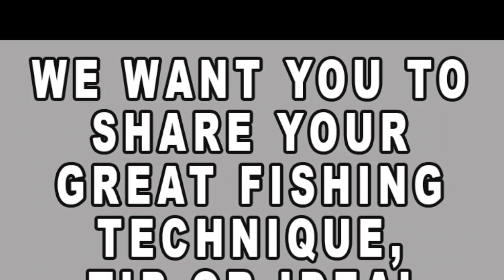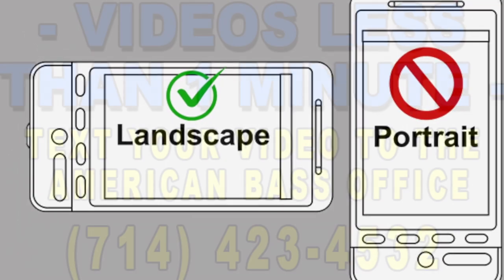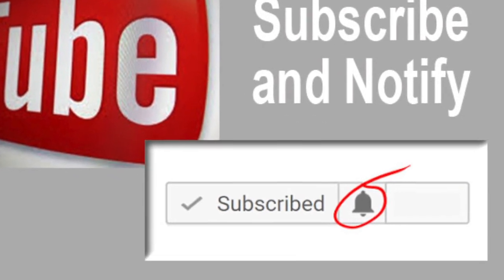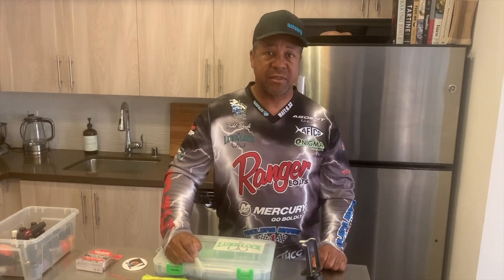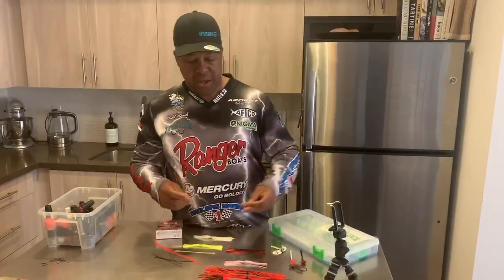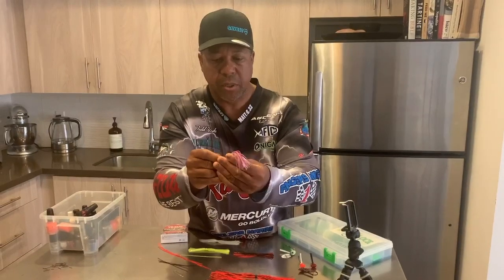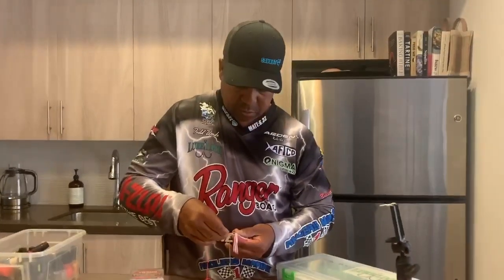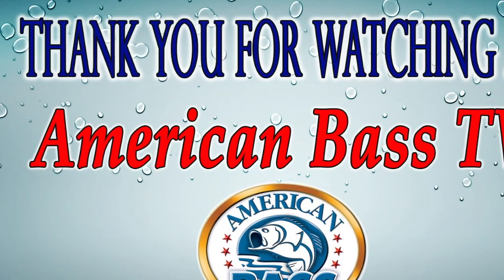ABA Pro’s Pointer - Todd Woods - Customizing Skirt Colors - AmericanBassTV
This Video brings you a Pro’s Pointer from Todd Woods.  This Pro’s Pointer discusses customizing Skirt colors.